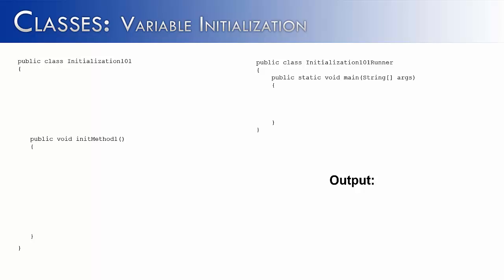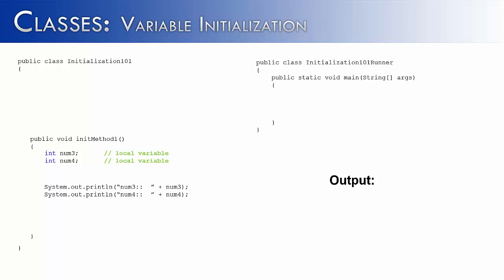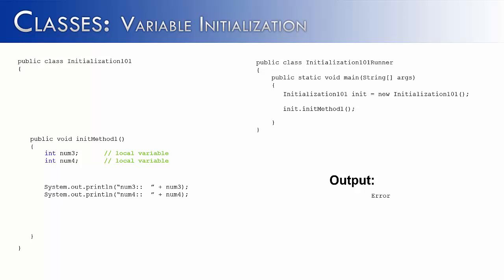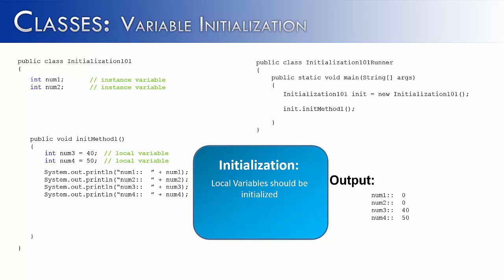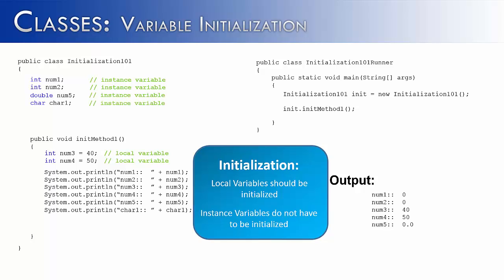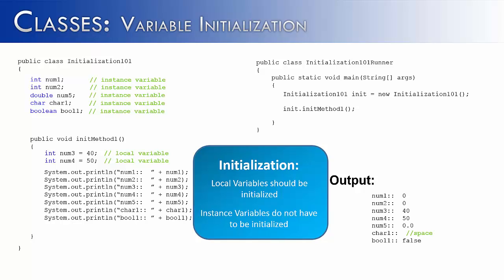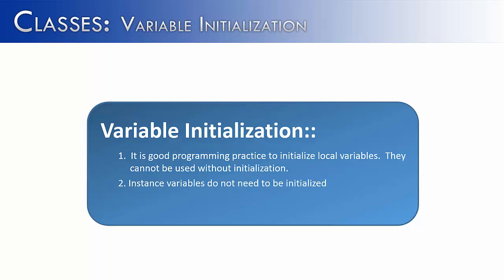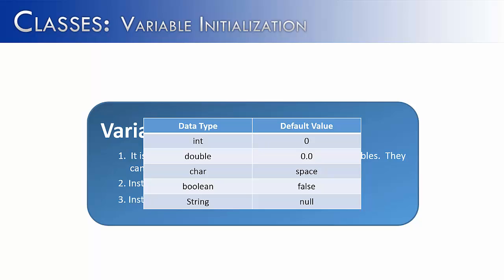Classes Part 11: Variable Initialization (Java)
The video looks at the difference between initialization of local and instance variables.